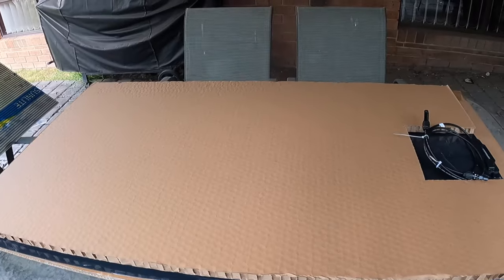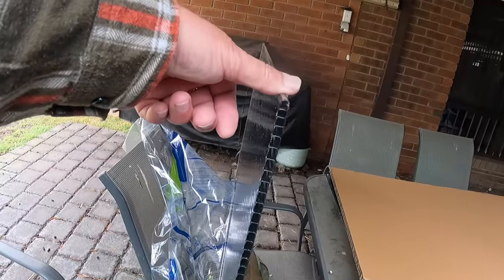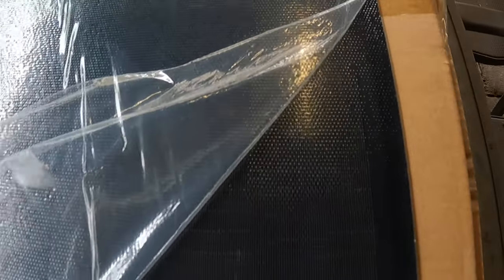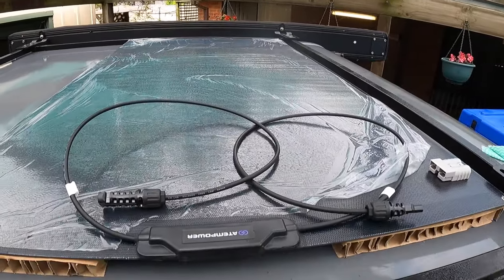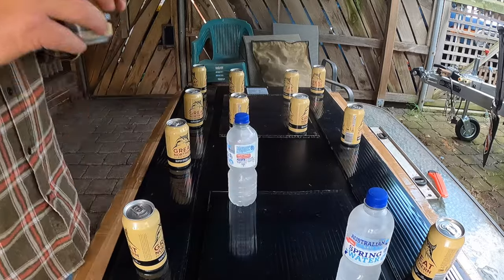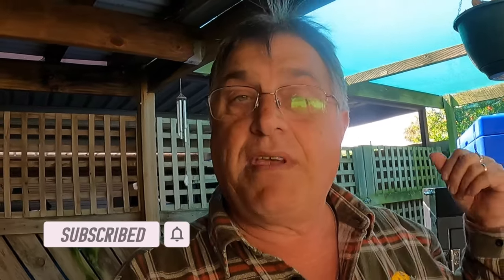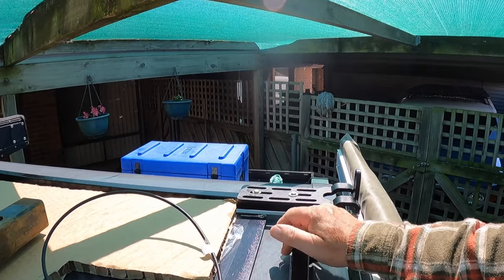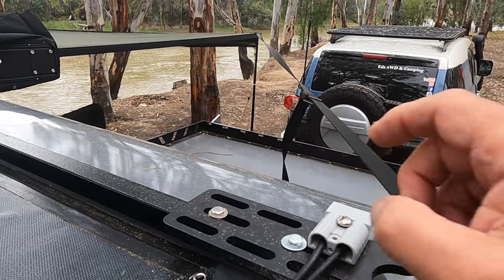Transform Your Off-road Camper With This Easy Rv Solar Panel Installation!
Welcome to Ed's 4WD & Camping. Be part of the adventure. In today's video, we're diving into the world of sustainable energy as we install a 200W flexible solar panel on our RV roof and Sheoak Off Road Teardrop camper. Join us on this eco-friendly journey as we harness the sun's power to fuel our adventures.

🌞 Solar Panel Specs:
Our flexible solar panel is a high-performance 200W unit that generates 9.4A power. Its flexibility allows for easy integration into various surfaces, making it the perfect choice for both our RV and the compact Sheoak Off Road teardrop camper.

⚙️ Installation Made Easy:
Discover just how straightforward it is to install a flexible solar panel! We guide you through the entire process, from preparing the mounting surface to connecting the wires and securing the panel. No need to be a solar expert – our step-by-step instructions and practical tips ensure a hassle-free installation experience.

🏞️ Perfect for RV and Teardrop Campers:
Learn about the benefits of having a Flexible Solar Panel on your RV or Teardrop Camper. Enjoy the freedom to camp off-grid without worrying about power sources. Keep your devices charged, run essential appliances, and extend your camping adventures with the help of sustainable solar energy.

🔧 Tools and Materials:
We'll provide a comprehensive list of the tools and materials needed for the installation, ensuring you're well-prepared for the project. Whether you're a seasoned DIY enthusiast or a first-time solar panel installer, our video covers you.

🌐 Sheoak Off-Road Teardrop Camper Integration:
Witness the seamless integration of the flexible solar panel onto our Sheoak Off-Road Teardrop Camper. We'll showcase how this compact Camper becomes even more self-sufficient with the addition of solar power.

👀 Don't Miss Out:
This video is a must-watch if you're considering solar power for your RV or Teardrop Camper.

Thanks for joining us on this solar-powered journey! Let's harness the sun and make every adventure a sustainable one. 🌍☀️ SolarPower RVLife OffGridLiving DIYSolarPanel vicoffroad @vicoffroad

00:00 Introduction
01:03 First impressions and Unboxing of the solar panel
03:22 Installing the solar panel
06:52 Final fitting and testing off-grid